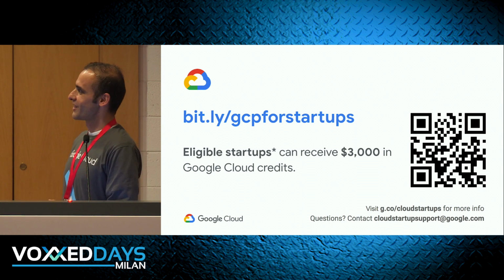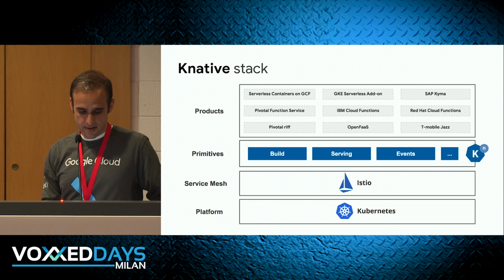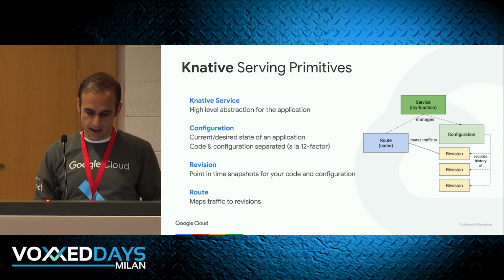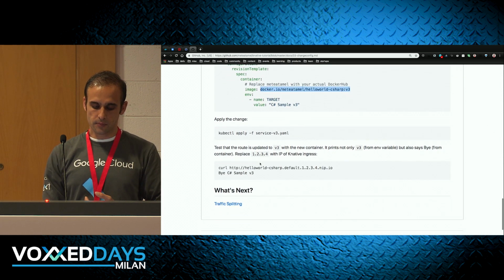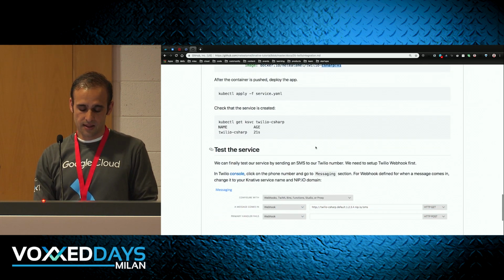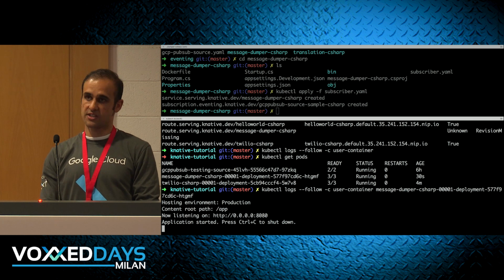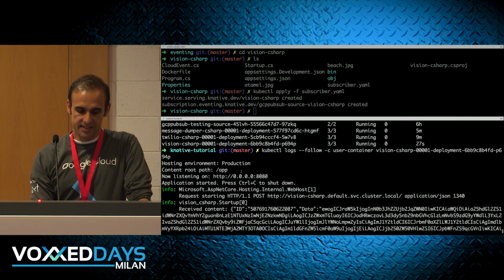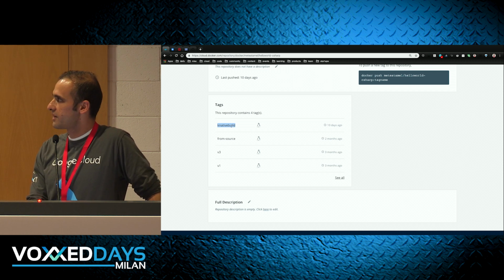[VDM19] Serverless with Knative by Mete Atamel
When you build a serverless app, you either tie yourself to a cloud provider, or you end up building your own serverless stack. Knative provides a better choice. Knative extends Kubernetes to provide a set of middleware components (build, serving, events) for modern, source-centric, and container-based apps that can run anywhere. In this talk, we’ll see how we can use Knative primitives to build a serverless app that utilizes the Machine Learning magic of the cloud.